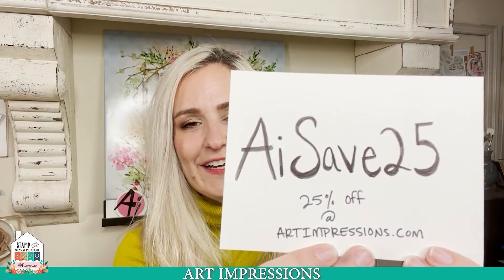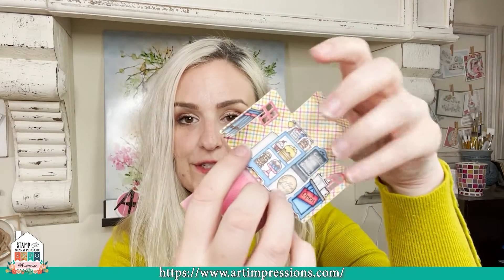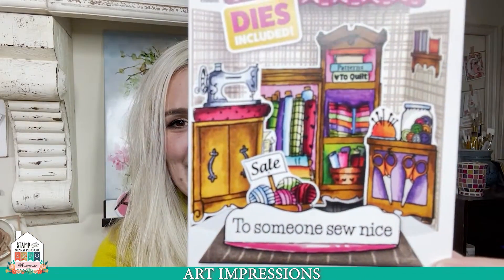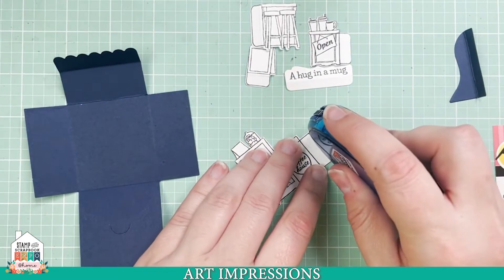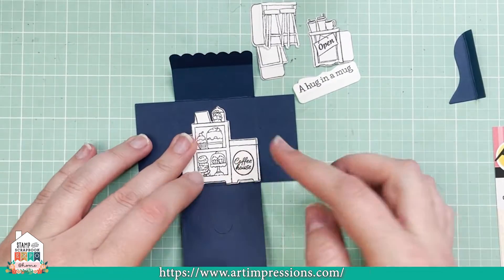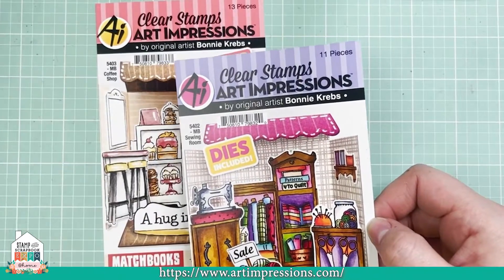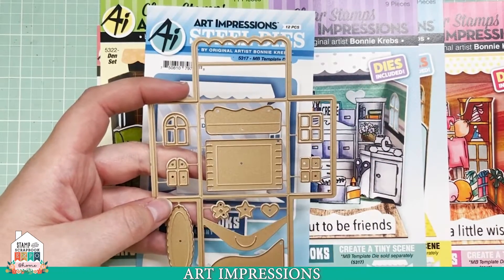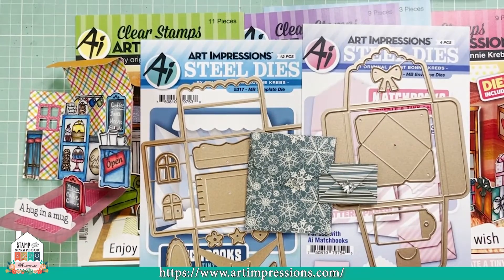Art Impressions Interactive Matchbook Series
Join Art Impressions designer Kendra Krebs as she demonstrates a fun new interactive Series, Ai Matchbooks.  With just a few folds, these tiny detailed scenes can transform into a matchbook! Unfold them to reveal a world of possibilities! Try them today at artimpressions.com